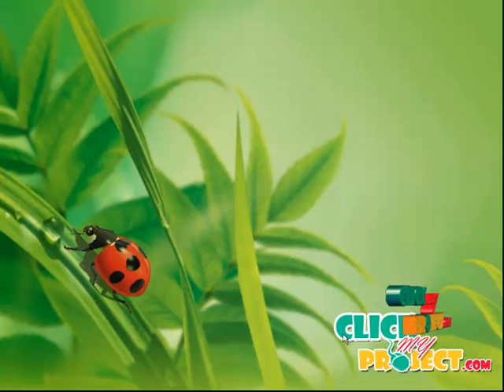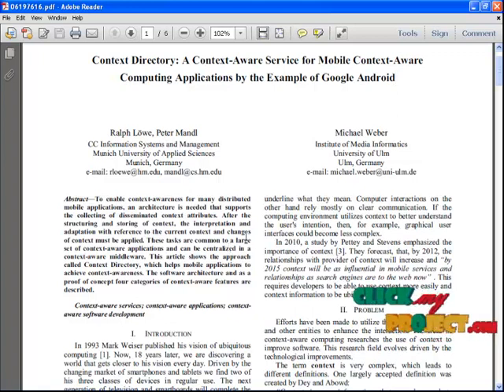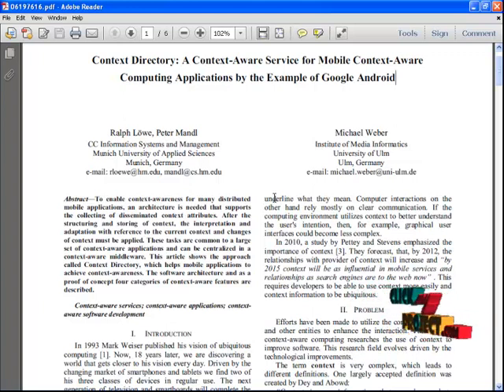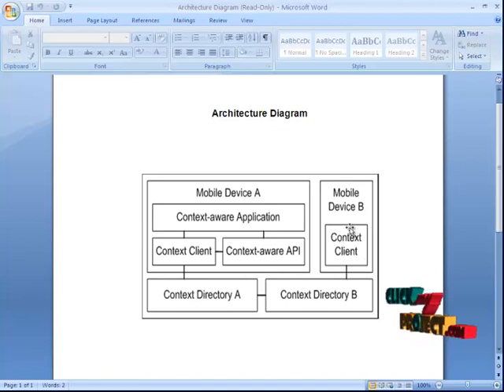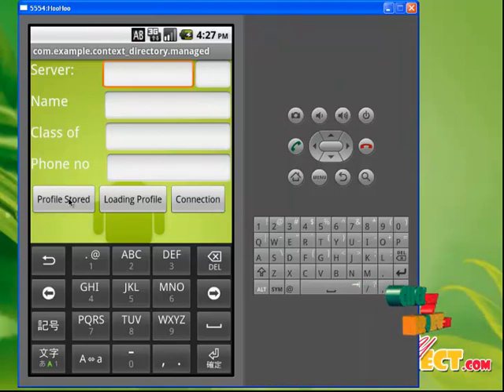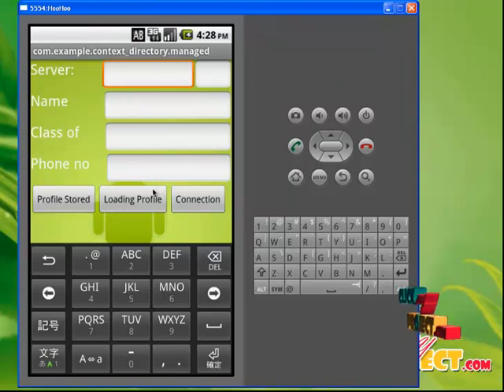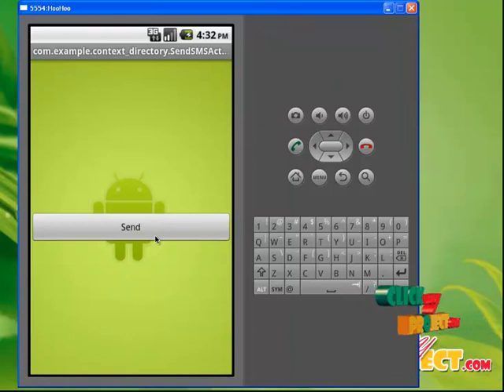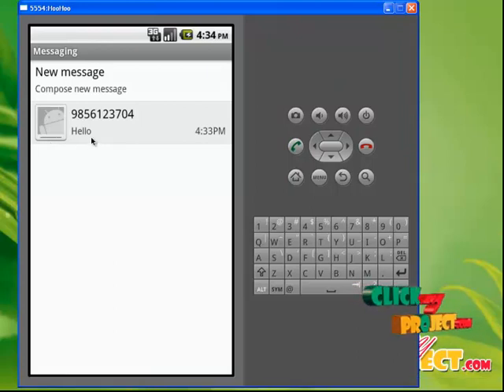Final Year Projects |Android Context directory: a context-aware service for mobile context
Context directory: a context-aware service for mobile context-aware computing applications by the example of google android

Including Packages
* Complete Source Code
* Complete Documentation
* Complete Presentation Slides
* Flow Diagram
* Database File
* Screenshots
* Execution Procedure
* Readme File
* Addons
* Video Tutorials
* Supporting Softwares

Specialization
* 24/7 Support
* Ticketing System
* Voice Conference
* Video On Demand *
* Remote Connectivity *
* Code Customization **
* Document Customization **